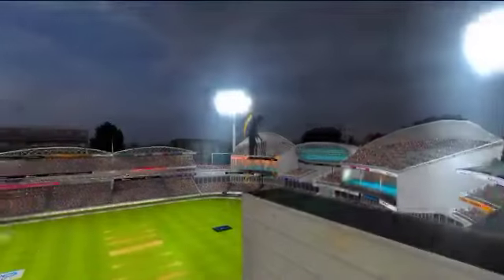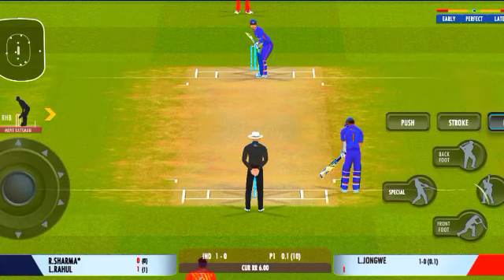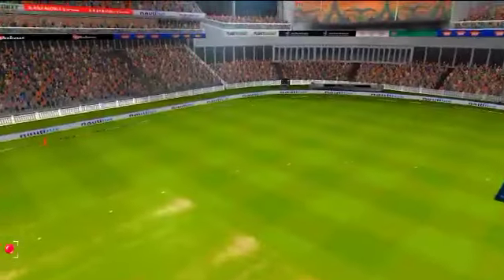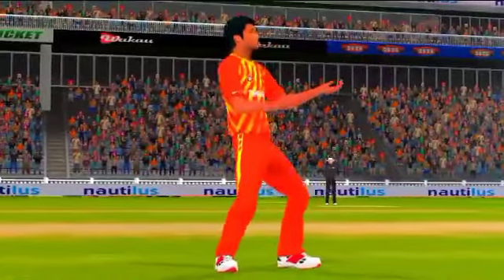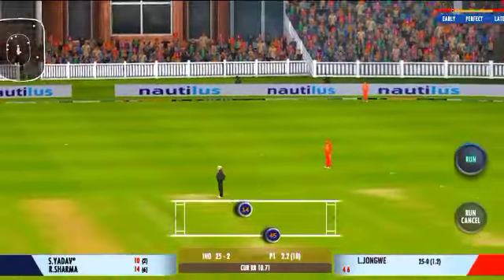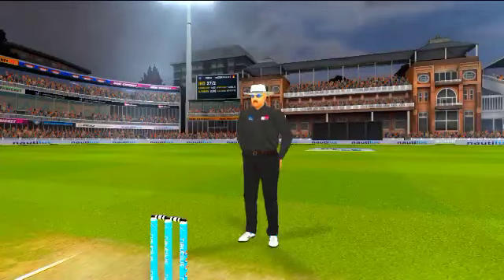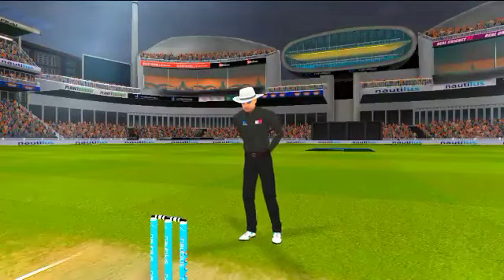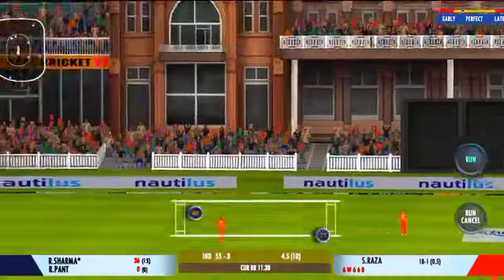IND Vs ZIM T20 World Cup 2022